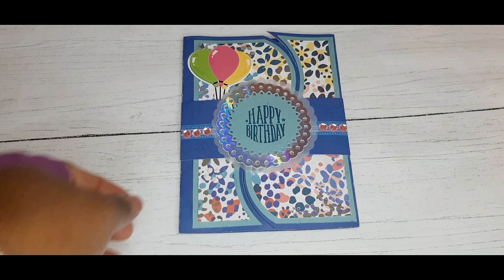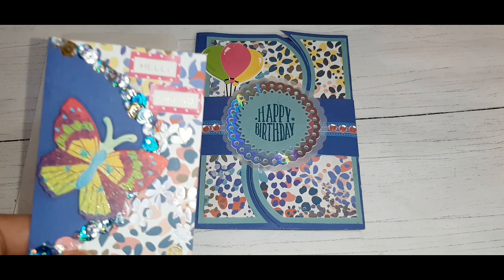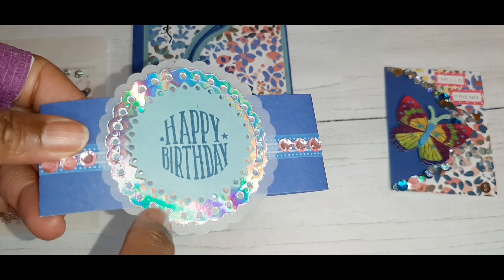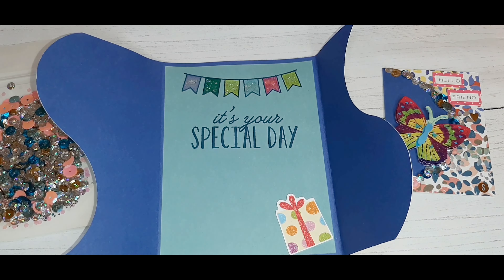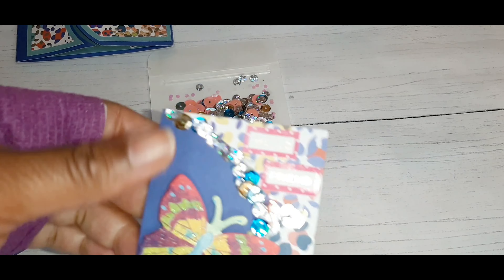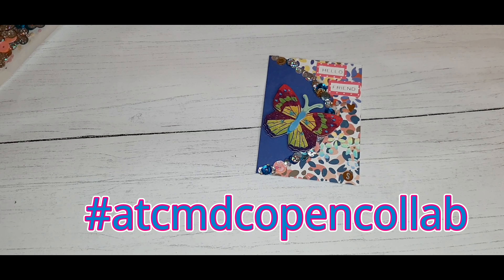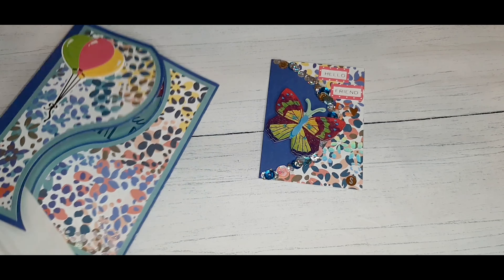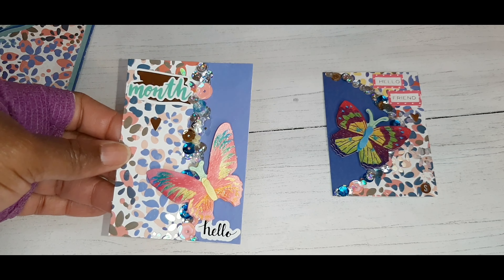VR: OMG I'm Turning 70 Birthday Challenge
@craftysue519 OMG I'm Turning 70 Birthday Challenge

Sue extended the challenge and all entriesmust be postmarked by the end of May 2022.

Consider joining every Thursday for this OPEN COLLAB hosted by @lifewithpatti9531 and @bonniescorner1964   to build your stash! Check out the others that shared their wonderful creations too.

Have a fabulous Thursday!